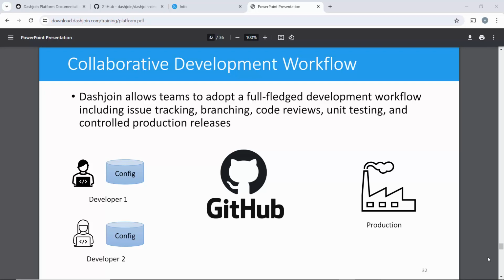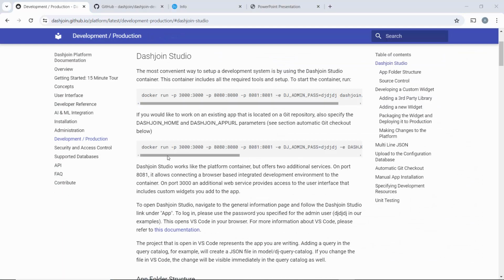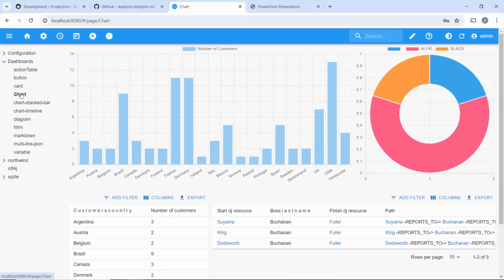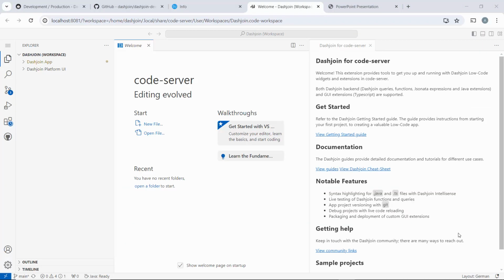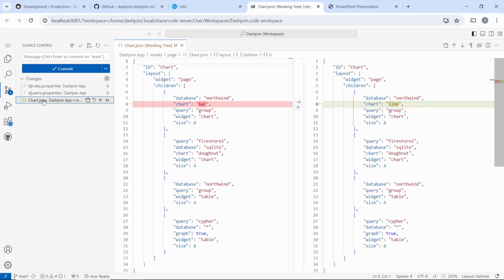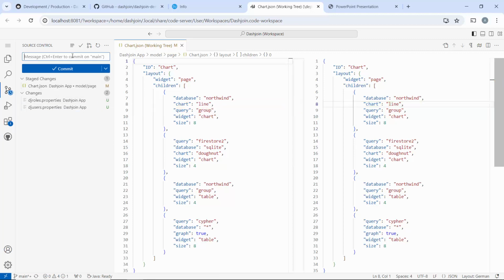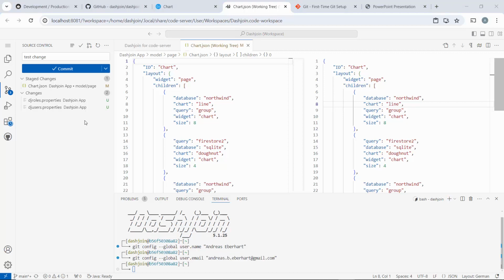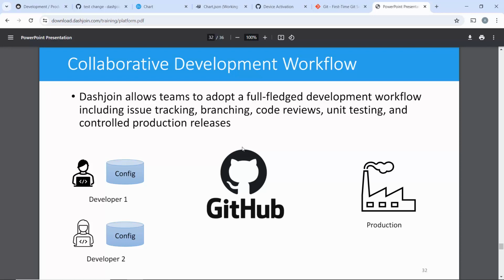Collaborative Development and Release Management for Low Code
This video steps through the entire Low Code development and release workflow:

* making a change to an app
* testing and reviewing the change
* committing the change to GitHub
* deploying the change to production